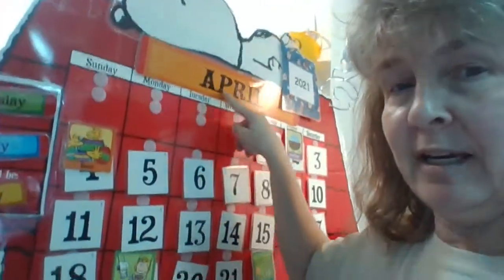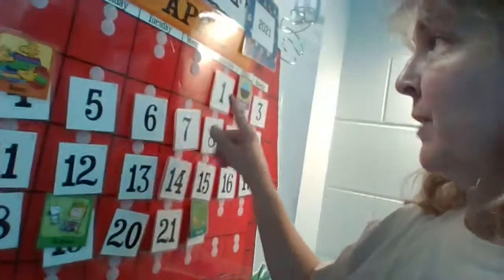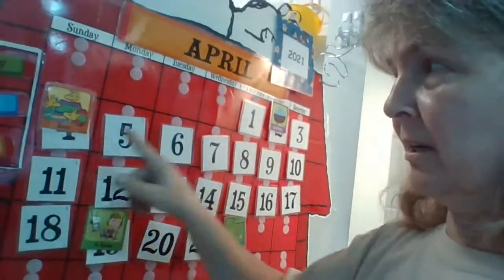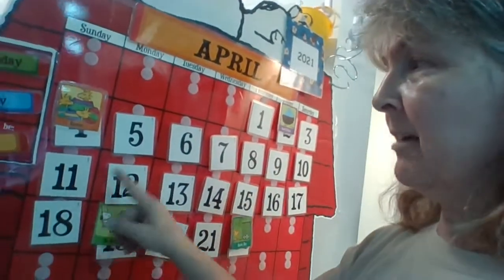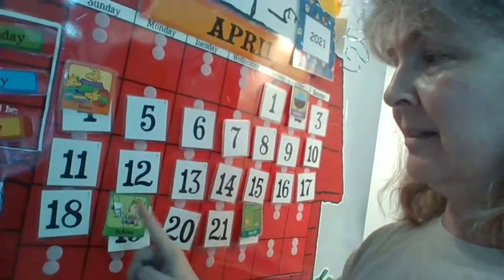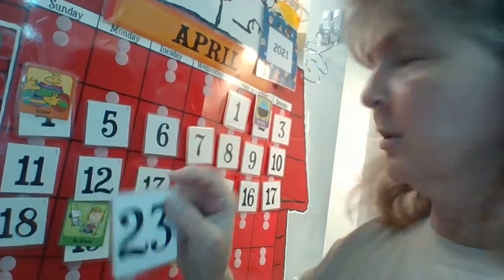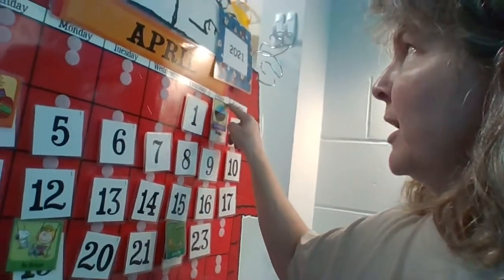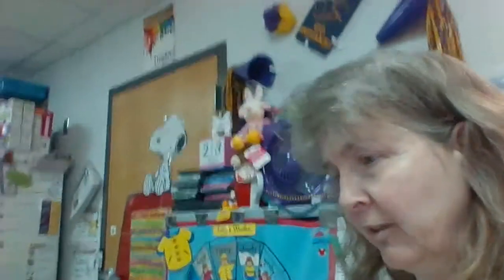April 23 Calendar and Literacy